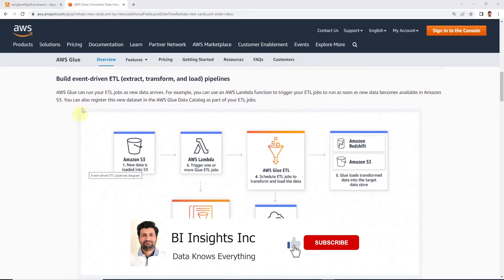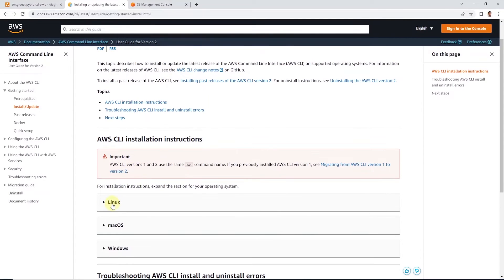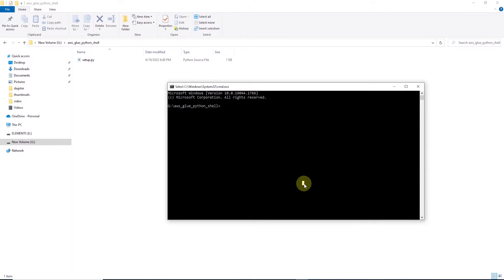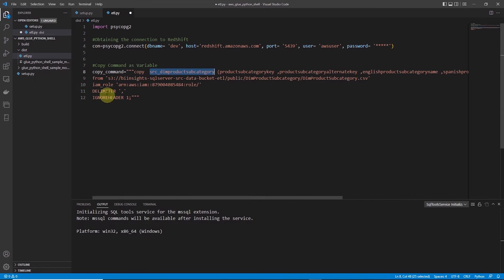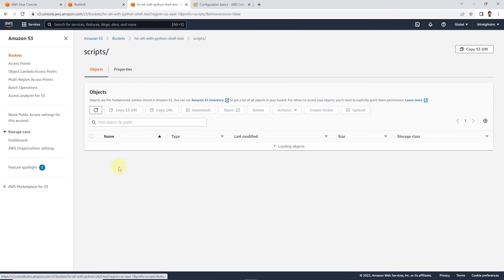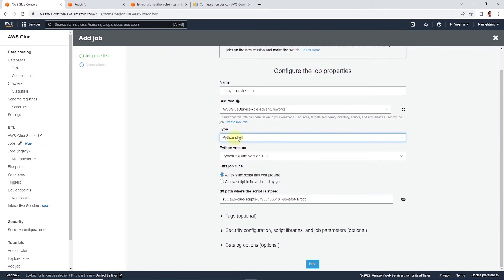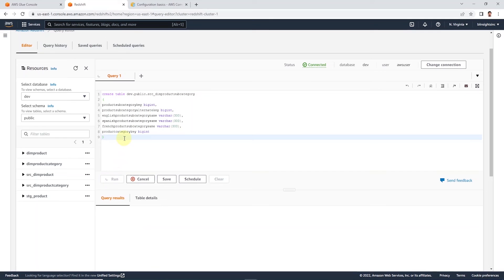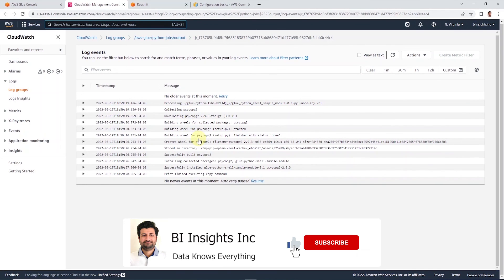How to build AWS Glue ETL with Python shell | Data pipeline | Read data from S3 and load Redshift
In this video, we will develop AWS Glue ETL script using Python shell. We can now use Python scripts in AWS Glue to run small to medium-sized ETL (extract, transform, and load) workflow. Previously, AWS Glue jobs were limited to Apache Spark environment.
Python shell jobs in AWS Glue support scripts that are compatible with Python 2 and 3 and come pre-loaded with libraries such as the Boto3, Numpy, SciPy, pandas, and others. We can also, install other libraries via .whl file.

Topics covered in this video:
0:00 - Introduction ETL with Python shell
0:53 - Pre-Requisites
1:30 - Create Python .whl file
2:35 - Python ETL script
4:15 - Upload scripts to AWS
5:11 - AWS Glue ETL Job
6:33 - AWS Redshift table
6:49 - Execute Glue ETL Job
7:17 - Review Data & logs